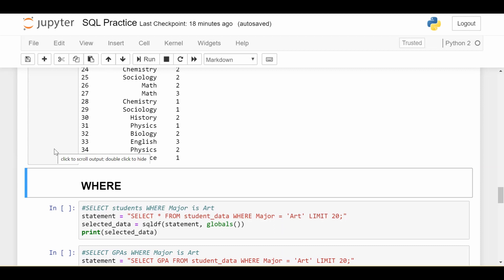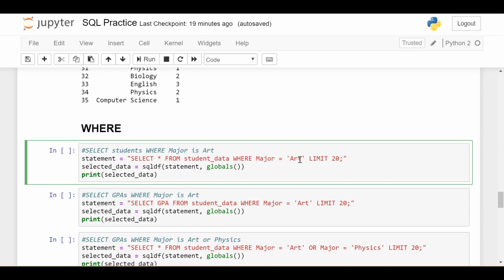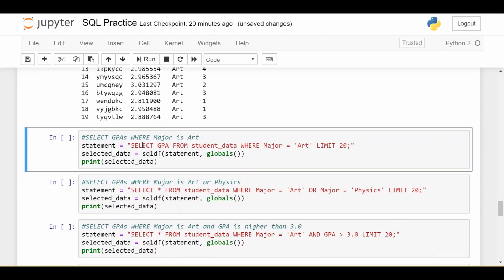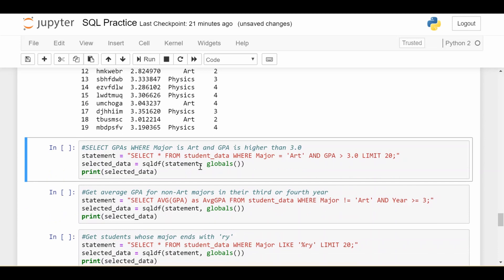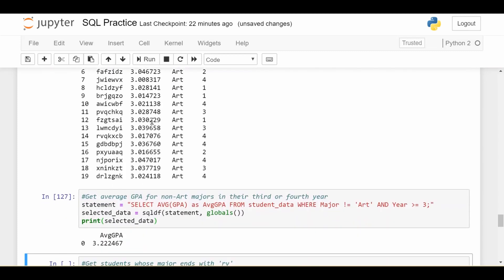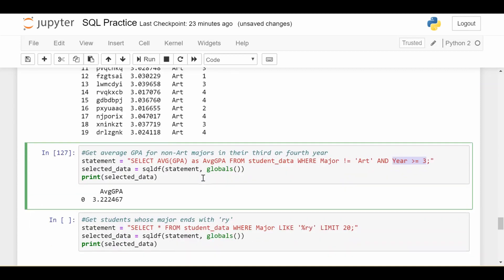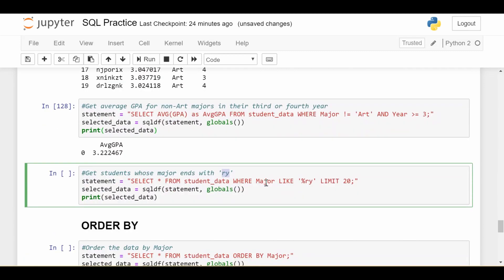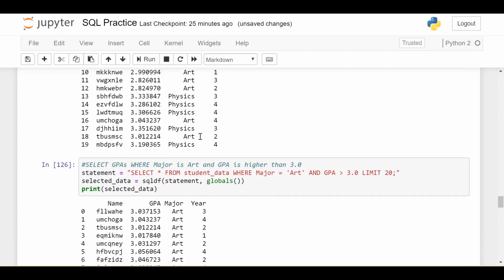The WHERE Statement in SQL : Data Science Code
All about the WHERE statement in SQL and how to use it to subset data like a pro